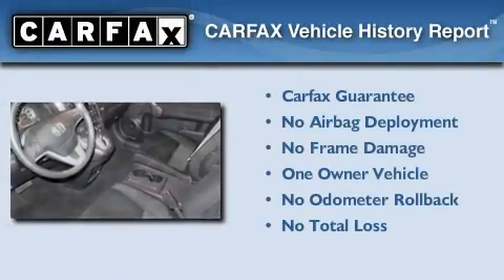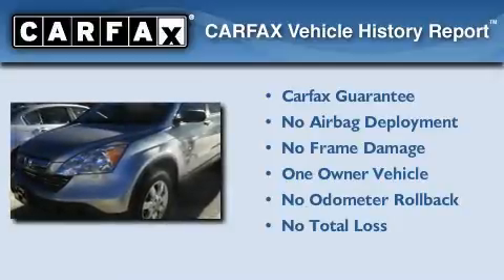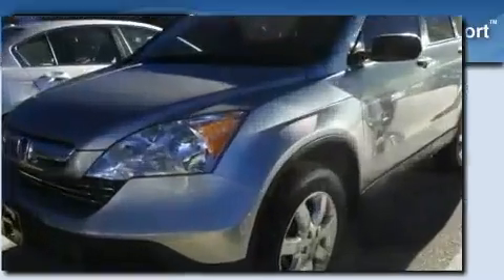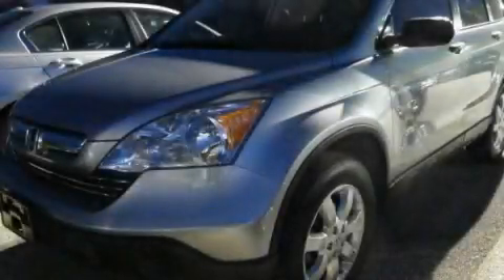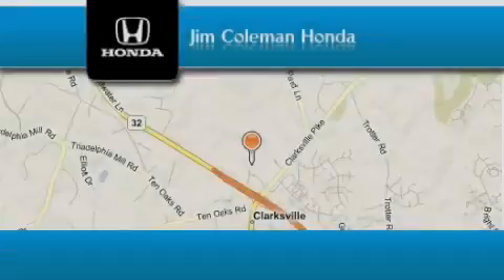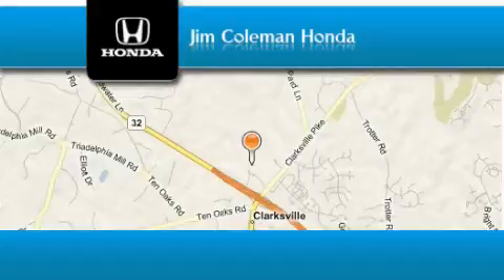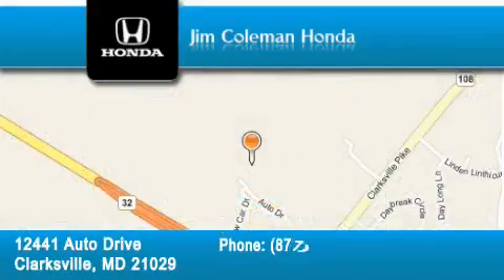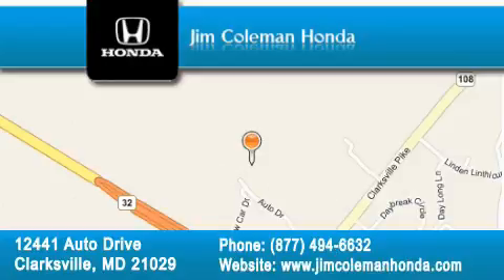2008 Honda CR-V Clarksville MD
Year: 2008
 Make: Honda
 Model: CR-V
 Engine: 4 Cyl - 2.4L
 Trans.: Automatic
 Exterior: SILVER
 Miles: 39,025

 Pre-Owned 2008 Honda CR-V Clarksville MD